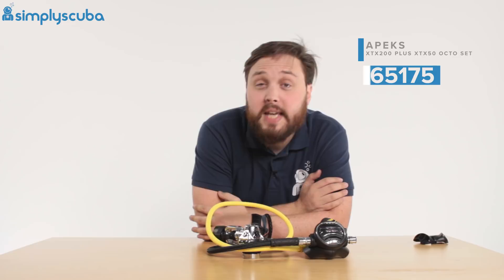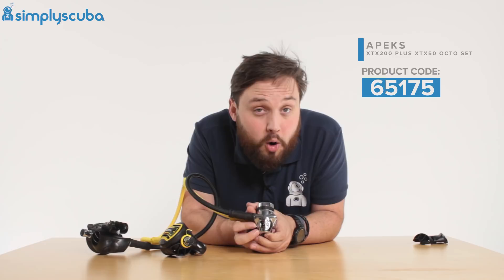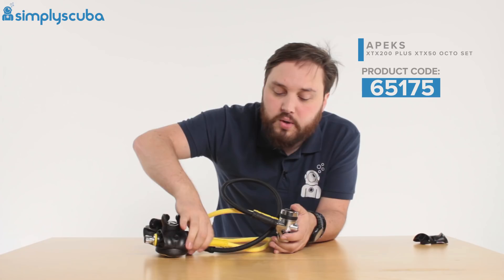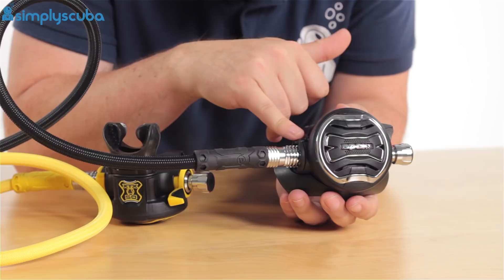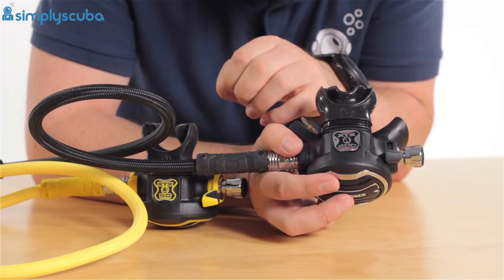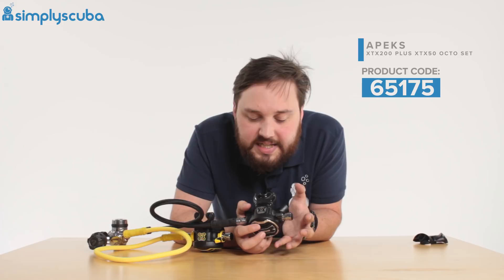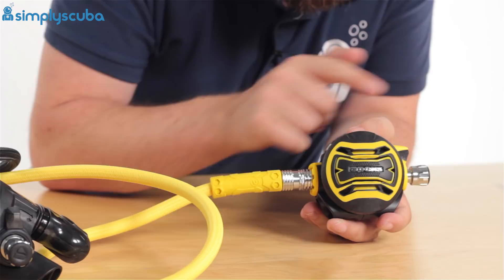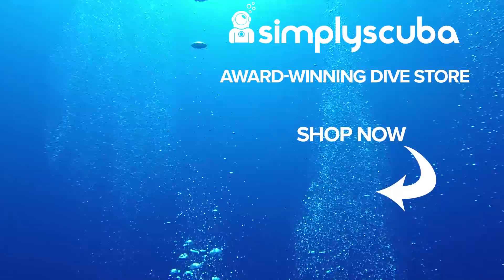Apeks XTX200 Plus XTX50 Octo Set Review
Apeks XTX200 Plus XTX50 Octo Set

 The Apeks XTX200 Plus XTX50 Octo Set combines their best regulator with their best Octo for a high-quality regulator set that delivers a smooth breath at all depths and water temperatures. At home both in warm and cold waters, the FSR+200+50 combination just needs a pressure gauge and inflator hose to complete the set.

The FSR first stage uses an Over-Balanced diaphragm design for high performance and air flow at any depth and cylinder pressure. Air is supplied via four low pressure and two high-pressure ports configured in easy hose routing positions. Cold water protection is provided by using a dry Environmental Seal to prevent ice crystal forming on the mainspring and critical components that could lead to a free flow. The seal also provides contamination and chemical damage protection for soft material parts such as o-rings and the diaphragm.

The XTX 200-second stage features an inlet Heat Exchanger combined with a full metal valve body to improved cold dissipation. Venturi Control is provided via a lever on the side of the housing to control air flow within the second stage. Inhalation Resistance can also be adjusted by using the external control knob to increase the resistance required to open the valve if needed by the diver.

::Contributors::
- Simply Scuba
- Apeks
- Mark Newman
- Shaun Johnson